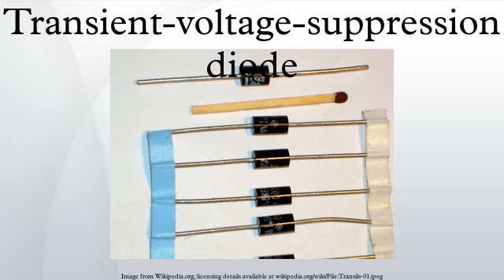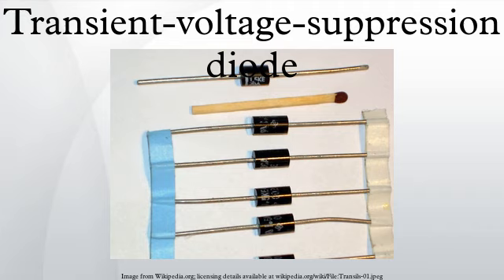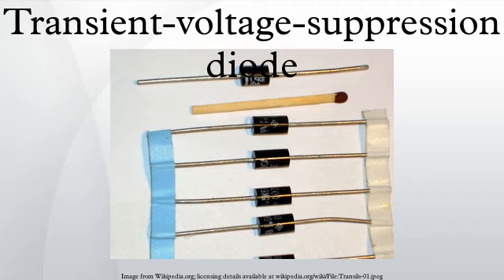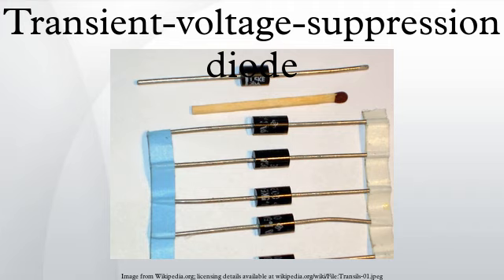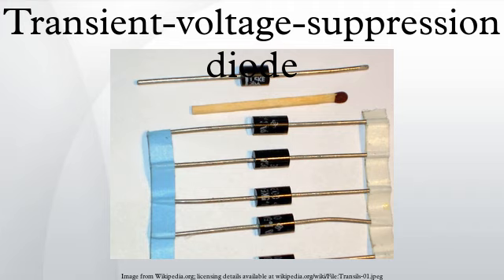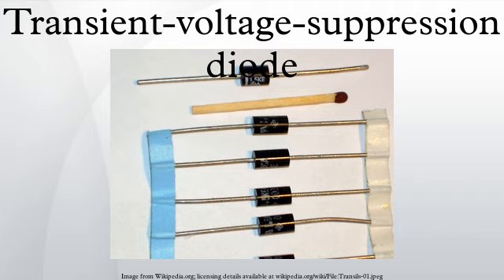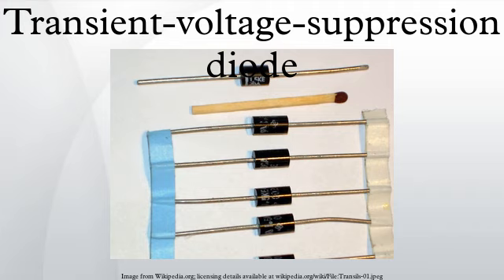Transient-voltage-suppression diode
A transient-voltage-suppression diode or thyrector is an electronic component used to protect sensitive electronics from voltage spikes induced on connected wires.